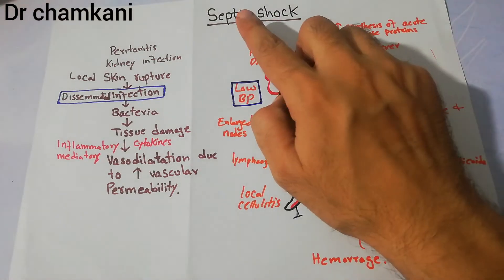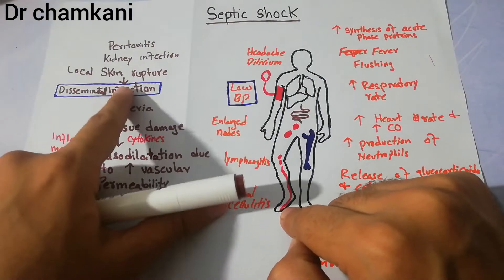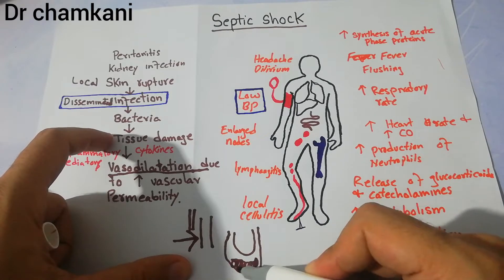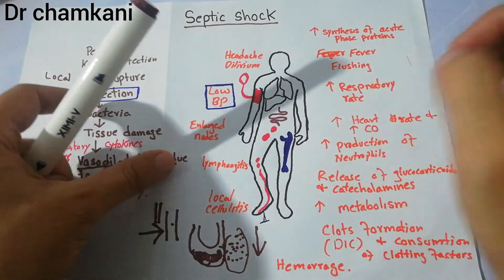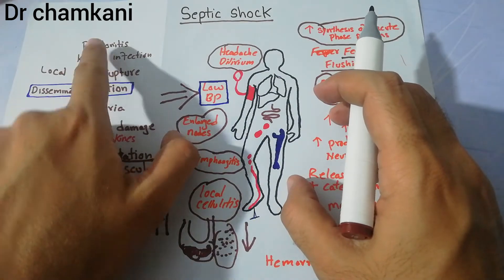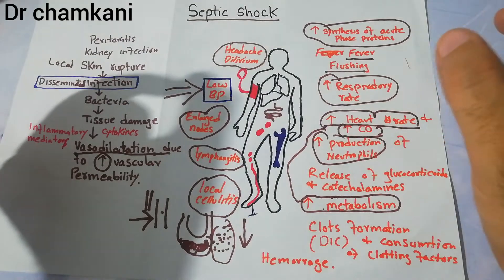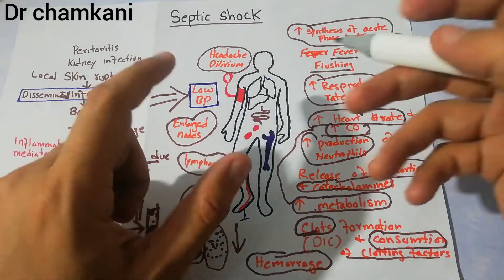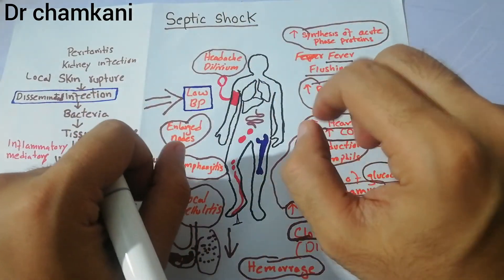CVS physiology 252 || septic shock | Circulatory shock